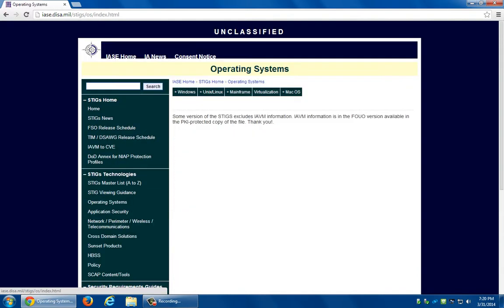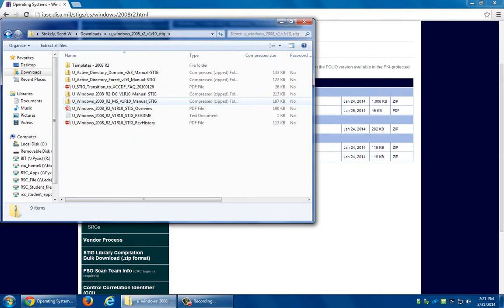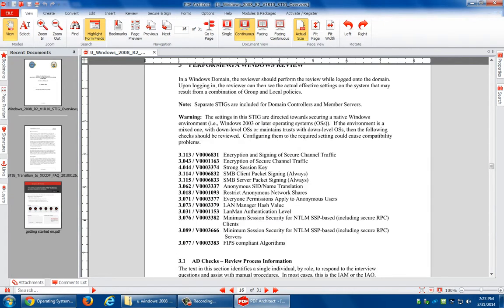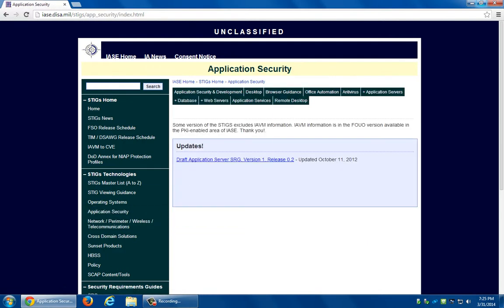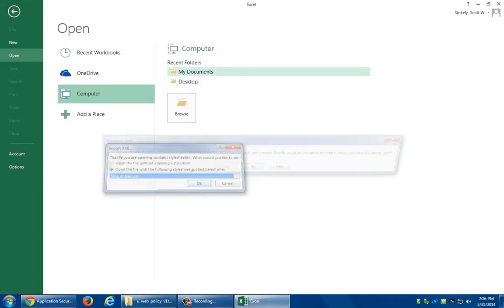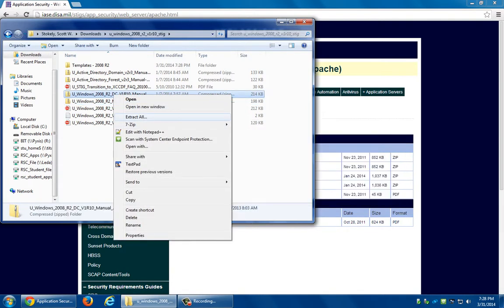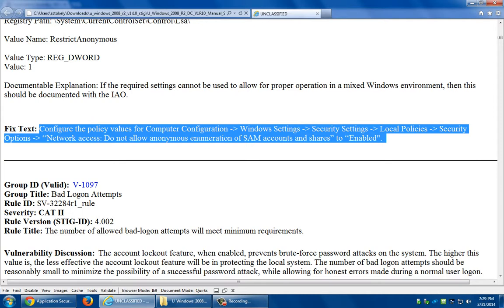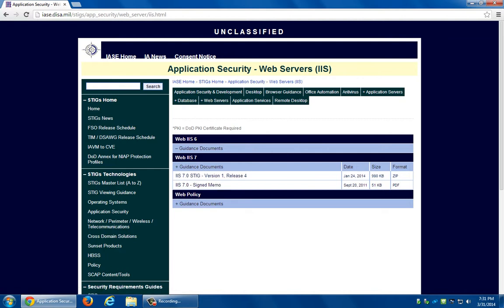sec ecom 3 31